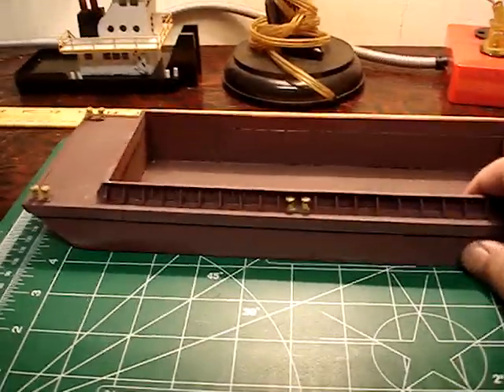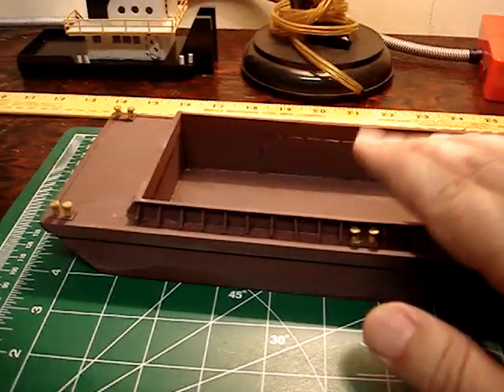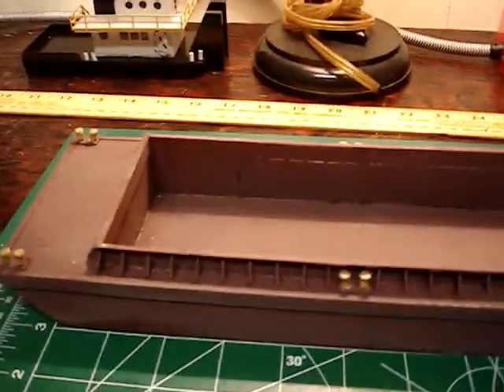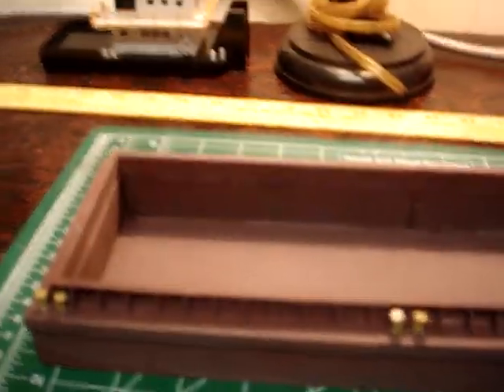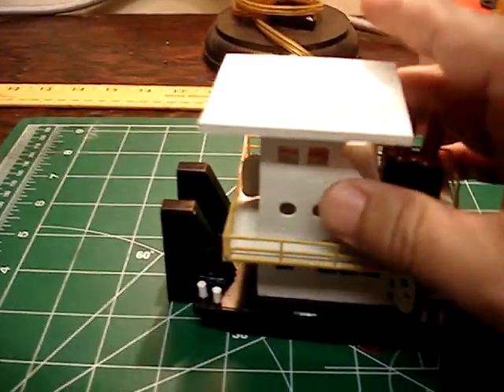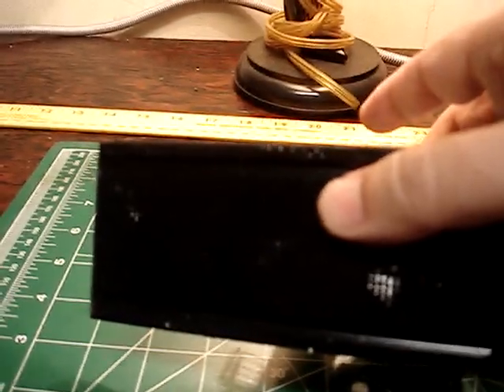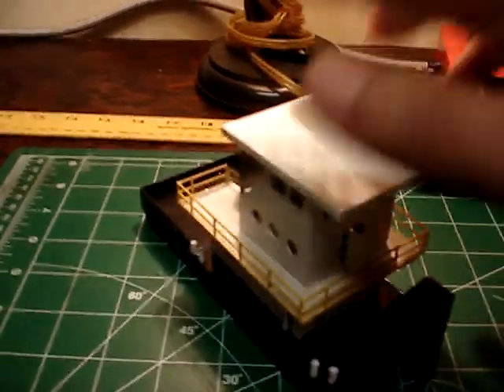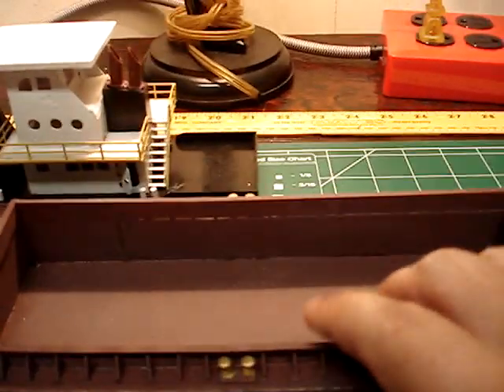HO Scratch Built Barge & River Tug.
Although I haven't gotten to build my wharf scene. Still I needed something for the E-crane to unload . Very easy & fun build.